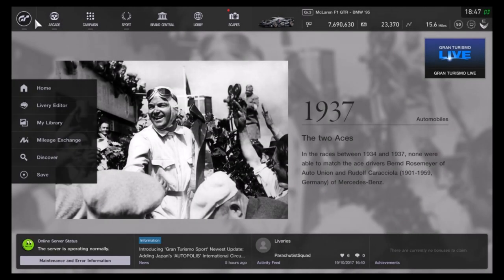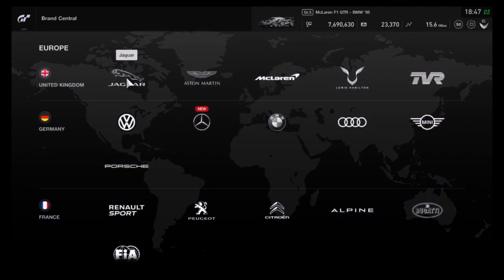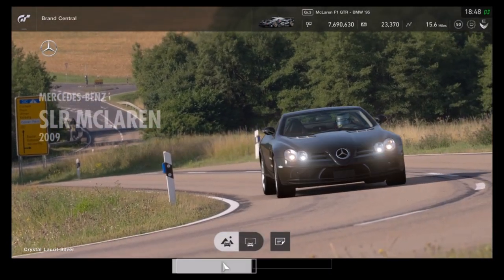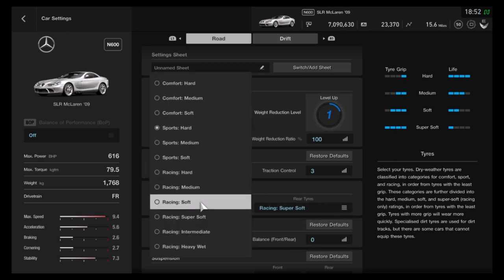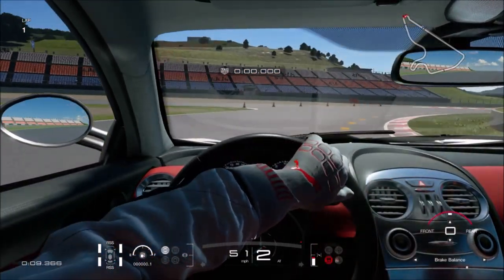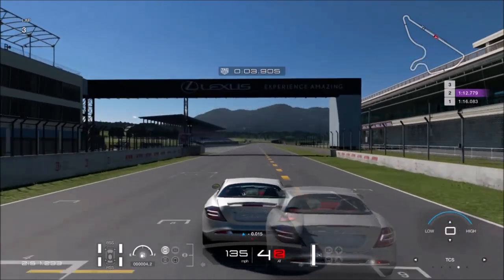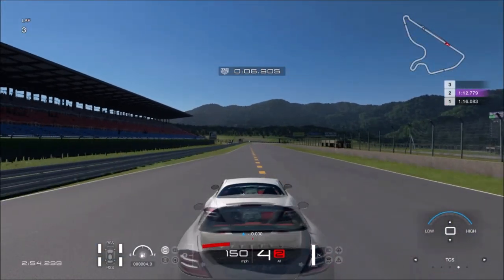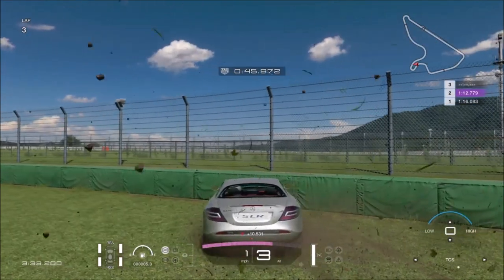Gran Turismo Sport - Mercedes Benz SLR Gameplay Update 1.34 (GT Sport Mercedes Benz SLR Gameplay)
With the release of update 1.34, GT Sport has 5 brand new cars & 1 new tracks with two layouts and 1 new amateur league

The new cars are:
Pagani Huayra
Mclaren F1 GTR - BWW
Mercedez Benz SLR Mclaren
Toyota GR Supra RZ
Mazada Eunos Roadster NA Special Package

The new track is called Autopolis International Racing Course

Gran Turismo Sport is a racing video game developed by Polyphony Digital and published by Sony Interactive Entertainment for the PlayStation 4. It is the thirteenth game in the Gran Turismo video game series, seventh in the main series and the first game in the series to be released for the PlayStation 4. Gran Turismo Sport was announced at the 2015 Paris Games Week, and was released worldwide in October 2017, receiving generally favorable reviews from critics

Similar to its predecessors, Gran Turismo Sport is a racing game and includes two game modes: "Sports Mode" and "Arcade Mode". Online racing is also featured in the game. The game has been described as different from the "Prologue" titles seen in the past in the series and features more content. Unlike Gran Turismo 5 and Gran Turismo 6, the game does not feature dynamic weather system and day-night cycle. However, players still have the option to modify the race's time of day before entering the race. It includes 177 cars and 27 configurations of 19 locations to race on. For the first time in the series, the game features Porsche vehicles included in the game after Electronic Arts' licensing rights to the Porsche brand had expired (previous Gran Turismo games only included Ruf as a substitute).